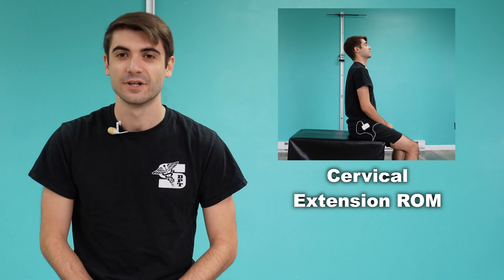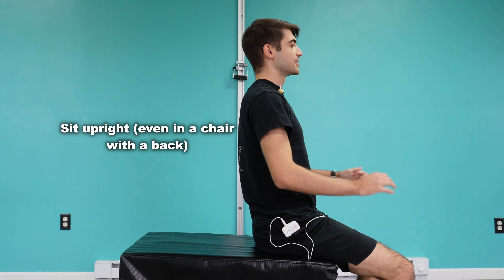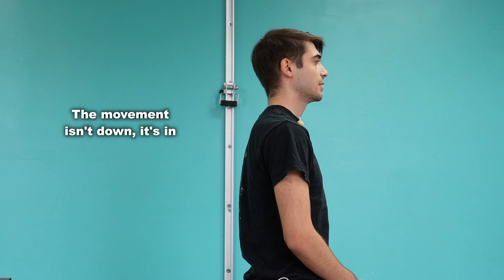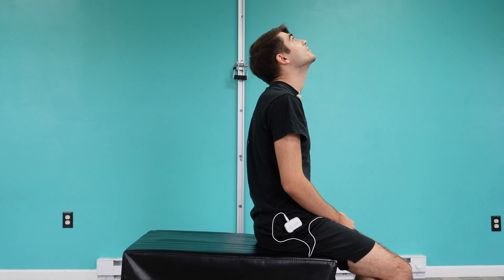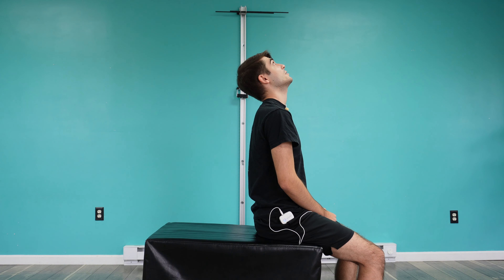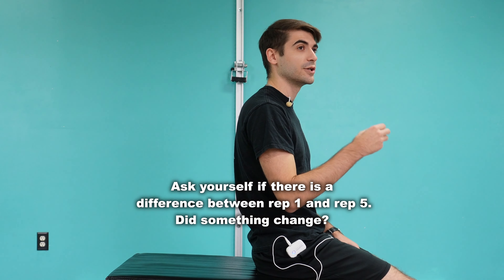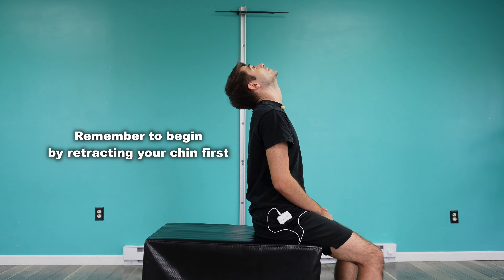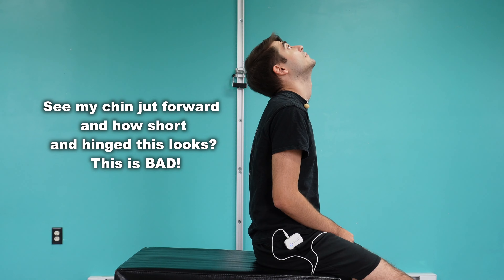Cervical Extension Test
In this video, we provide a comprehensive guide on how to perform the Cervical Extension Test, a crucial assessment for evaluating neck health and mobility. Whether you're a healthcare professional, a fitness enthusiast, or someone experiencing neck discomfort, this tutorial will help you understand and execute the test correctly.

Meant to supplement your workout and improve your overall foundation, MDFit helps you keep doing what you love but better and for a longer period of time.

Try MDFit with a Free Week Trial! - Links below**